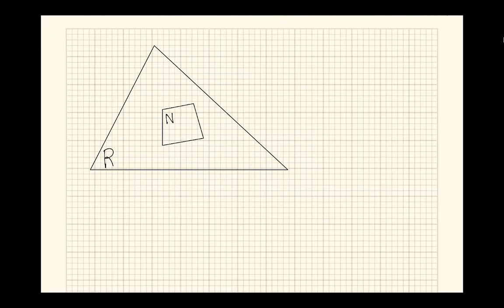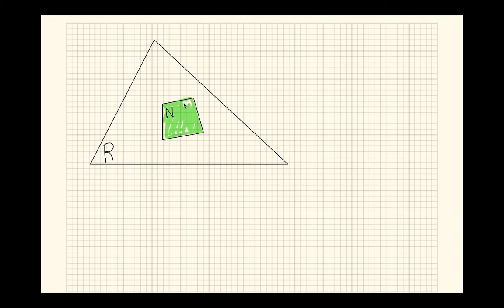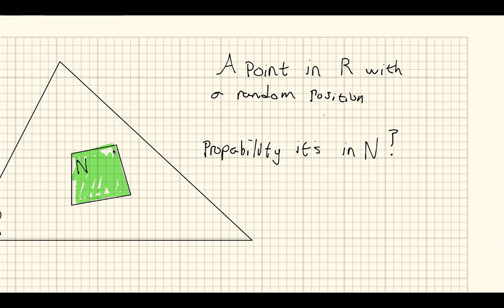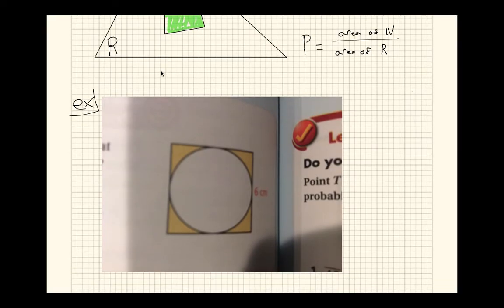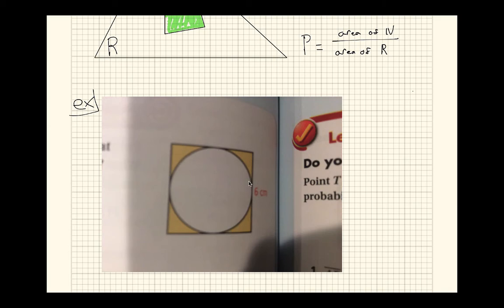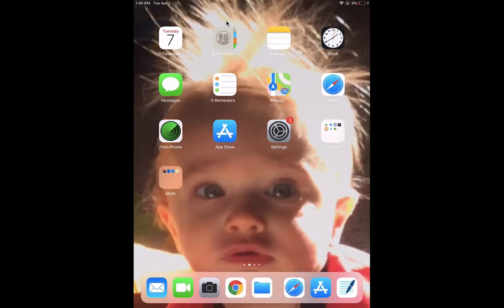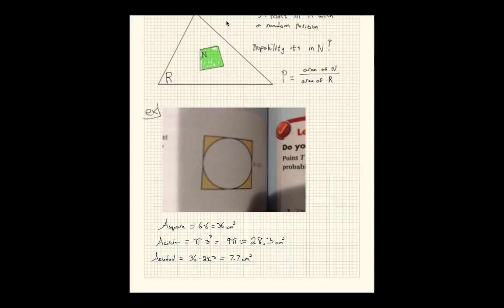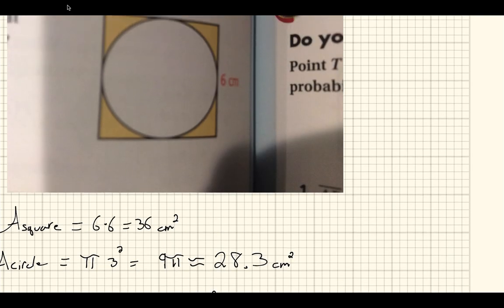Geometry Lesson 10-8 Geometric Probability